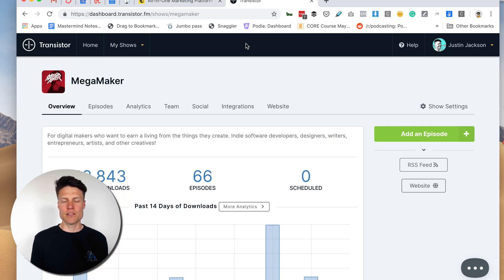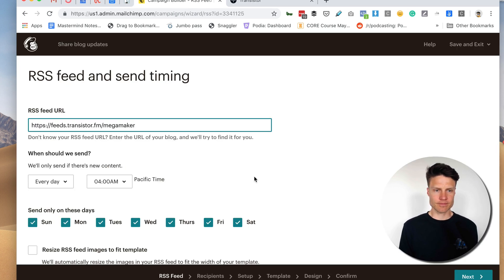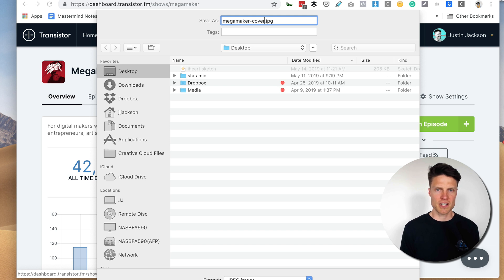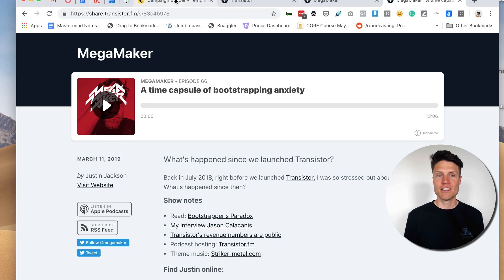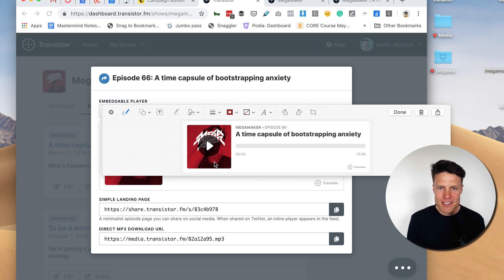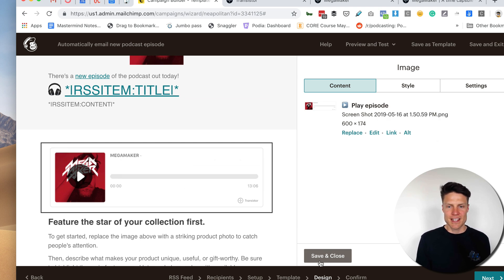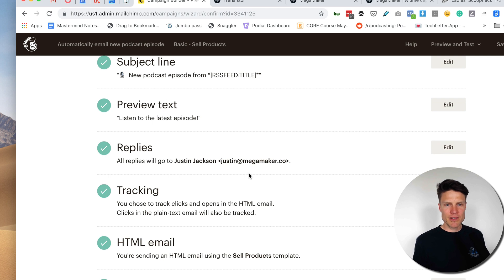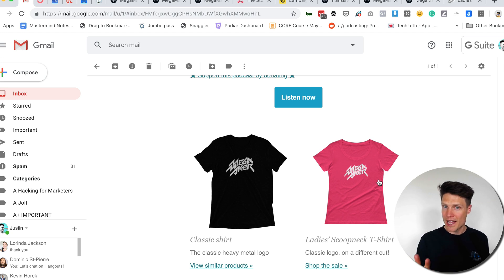How to embed your podcast in MailChimp – automatically email new episodes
In this tutorial, I’m going to show you how to automatically email your subscribers whenever you publish a new podcast episode.

You'll need two things:

1. A podcast hosting provider, like Transistor –